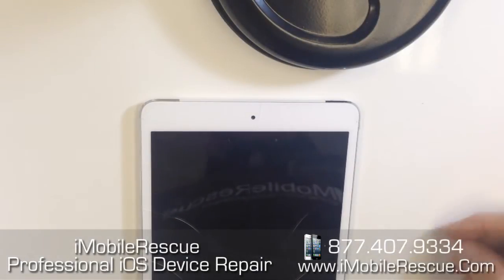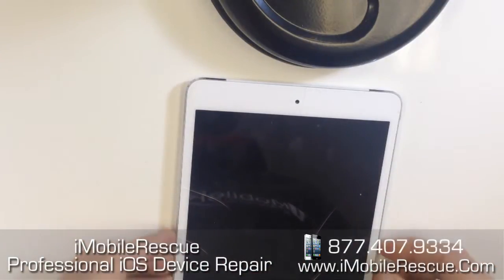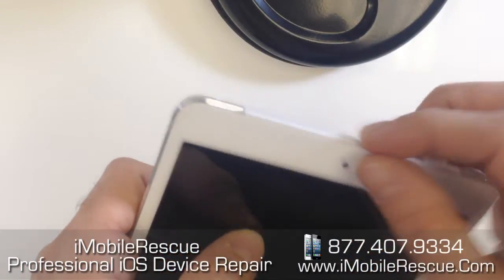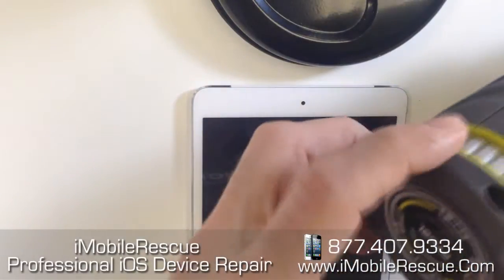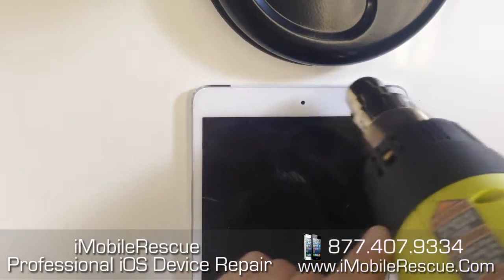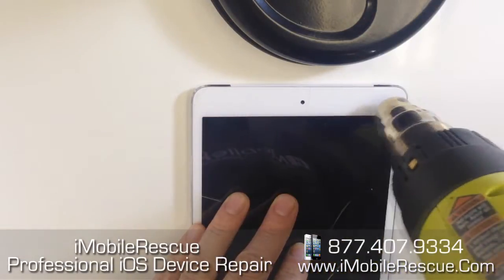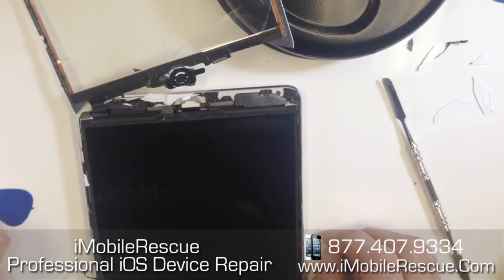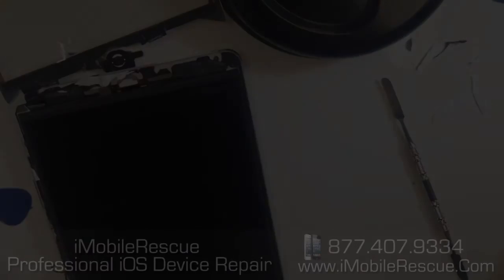iPad Mini Repair - Antenna Tear Prevention Edition!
- This a full screen teardown of an iPad mini, 1st gen, cellular version. We thought it was important to film doing the teardown without tearing the antennas. That matters!